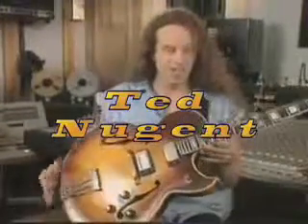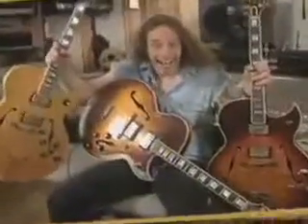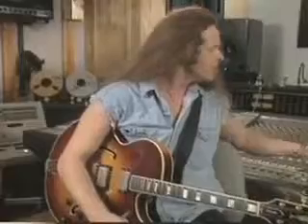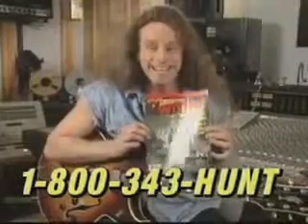電結他 教學 班 課程 班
柏茵音樂有限公司
Parkland Music Limited

想學結他,Guitar班課程
想學木結他班課程
想學電結他班課程
想學低音結他,Bass班課程
想學流行鼓,Drum班課程
想學木箱鼓,Cajon班課程
想學非洲鼓班課程
想學流行鋼琴班課程
想學電子琴班課程
想學口風琴班課程
想學口琴班課程
想學流行歌唱訓練班課程
想學樂隊訓練班課程
想學主音,聲樂,唱歌班課程
想學和聲班課程
想學錄音班課程
想學混音班課程
想學Studio set-up班課程
想學樂理班課程
想學作曲班課程
想學編曲班課程
想學填詞班課程
想學古典鋼琴班課程
想學爵士鋼琴班課程
想學小提琴,Violin班課程
想學中提琴,Viola班課程
想學大提琴班,Cello課程
想學低音大提琴,Double Bass班課程
想學色士風,saxophone班課程
想學長笛班,Flute課程
想學單簧管班,Clainet課程
想學古典結他班課程
想學視唱練耳,Aural班課程

地址：
 7/F,Righteous Centre,585 Nathan Road Mong Kok,Kowloon
19/F，Chung Wai Commercial Bldg,NO.447-449 Lockhart Rd,Causeway Bay

荃灣分店 Tsuen Wan：   荃灣眾安街68號城市中心1期17樓9室

（此影片只作分享用途）